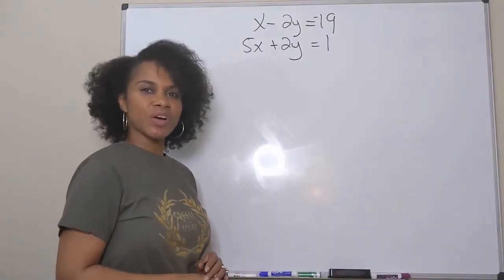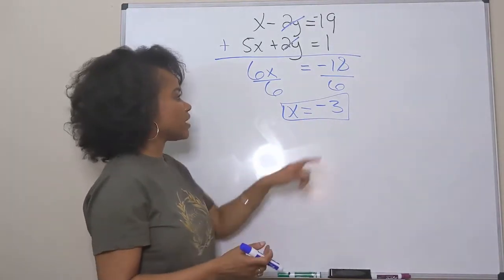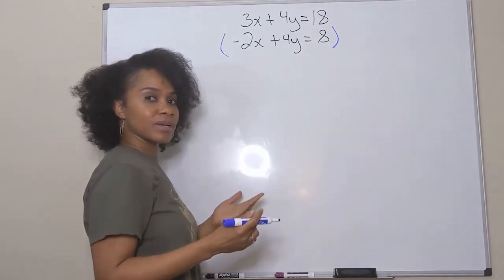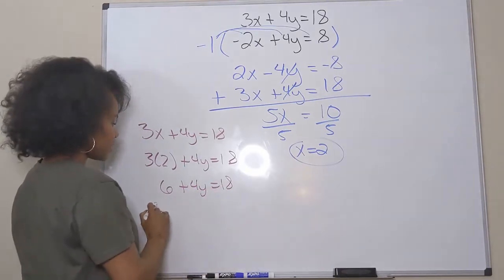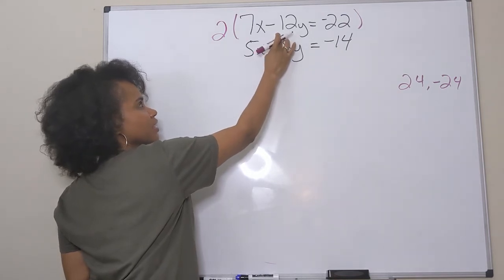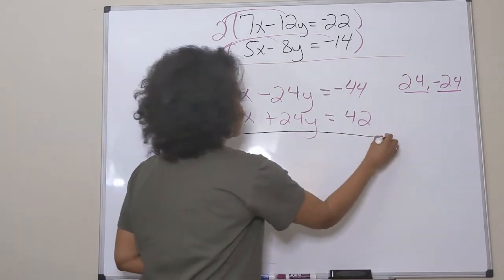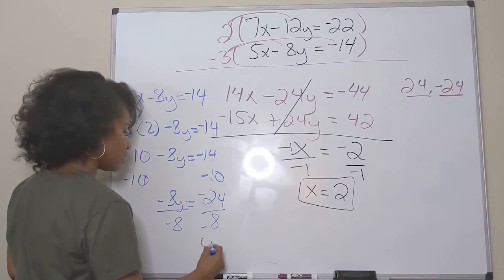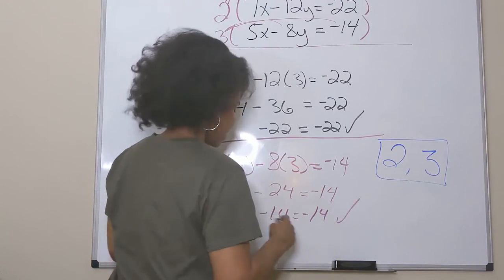Solving Systems of Equations Using Elimination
Learn how to solve systems of equations using elimination  with me. This video has 3 problems from easy to challenging of solving systems of equations using elimination.